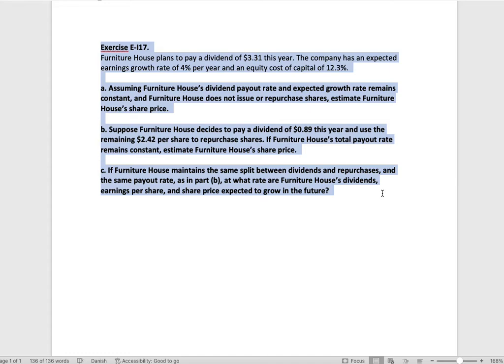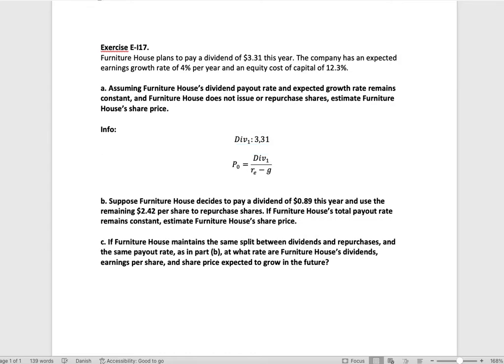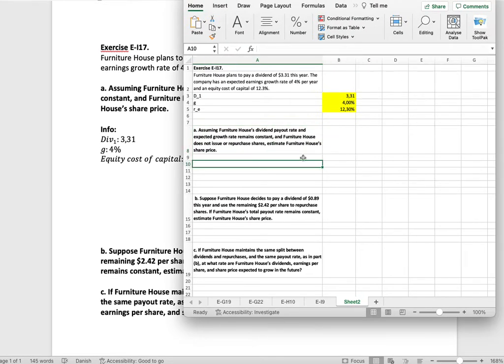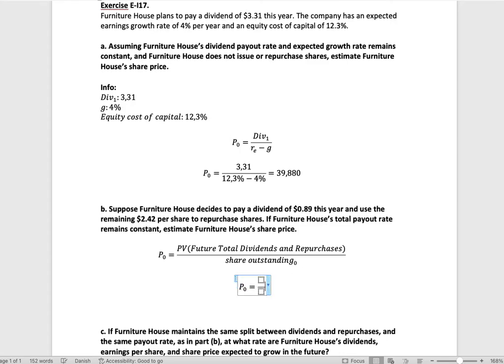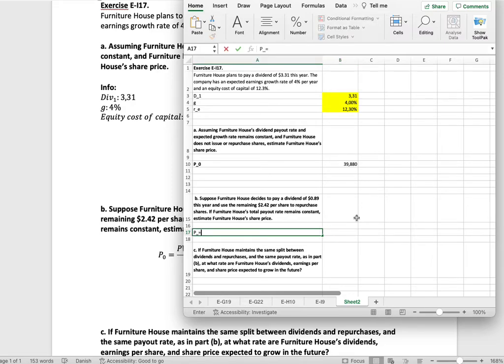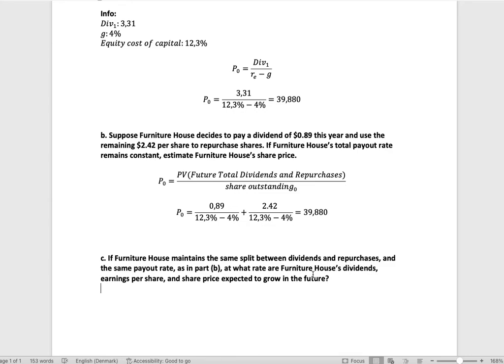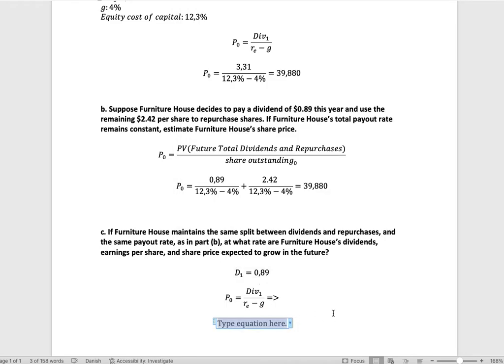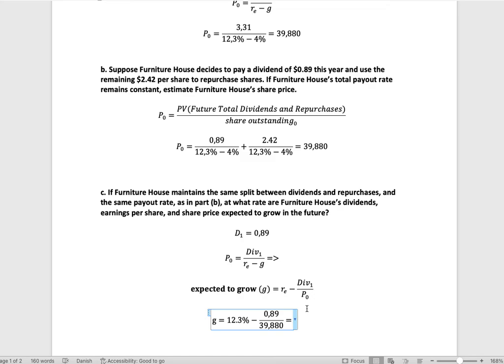Total Payout and Free Cash Flow Valuation Models (E-I17)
Exercise E-I17.
a. Assuming Furniture House’s dividend payout rate and expected growth rate remains constant, and Furniture House does not issue or repurchase shares, estimate Furniture House’s share price.

b. Suppose Furniture House decides to pay a dividend of $0.89 this year and use the remaining $2.42 per share to repurchase shares. If Furniture House’s total payout rate remains constant, estimate Furniture House’s share price.

c. If Furniture House maintains the same split between dividends and repurchases, and the same payout rate, as in part (b), at what rate are Furniture House’s dividends, earnings per share, and share price expected to grow in the future?

Quick Background:
This is my forth of many videos that will help you to get through Corporate Finance and maybe make it a bit more fun and interesting. The videos will be mostly exercises that I will try to walk you through. My own experience from learning from students to students have been very positive and that is also one of the reasons why I believe in this form of learning. All the exercises is made by me with a lot of similarities to the exercises that you will find in your Corporate Finance books - So try to find a similar exercise from you book and apply the methods to them.

Who I am:
I am a student from Copenhagen Business School and the teachings will be for both bachelors and master students. I am a graduate student on my last year. The YouTube videos will in the beginning be mainly about exercises in corporate finance, but at a later point in time it might transition to something else. I will try to put the videos in diffrent folders so you will not be confused.

I encourage you to comment, so we can help each other go through the exercises. If you have some skeptical comments and find that I am doing something wrong, please write it so everyone can use that knowledge. We will create a community for helping each other, which means that I expect the comments to be positive vibes only.